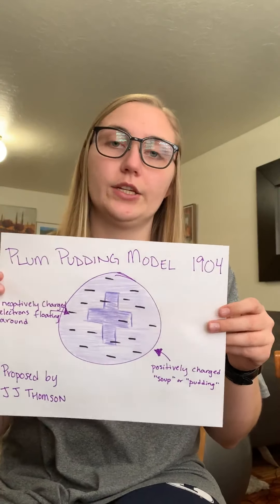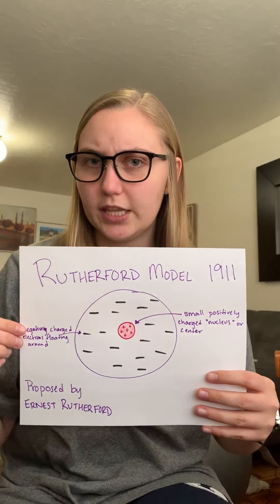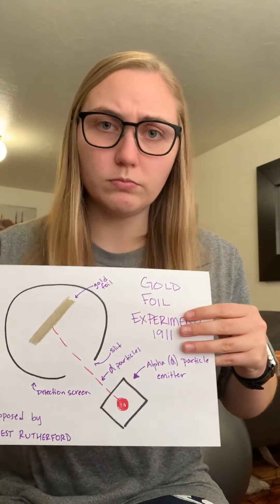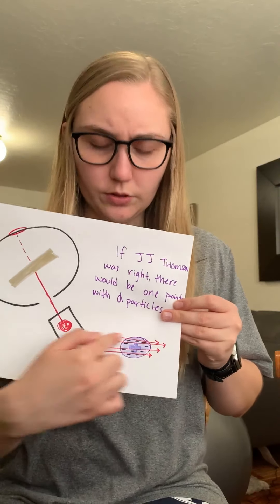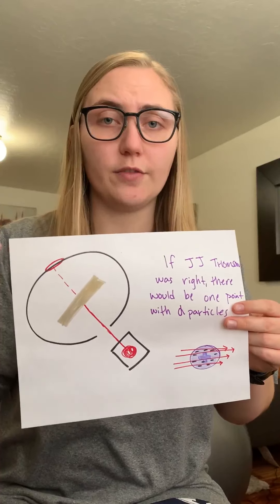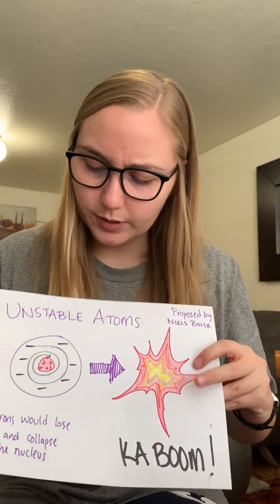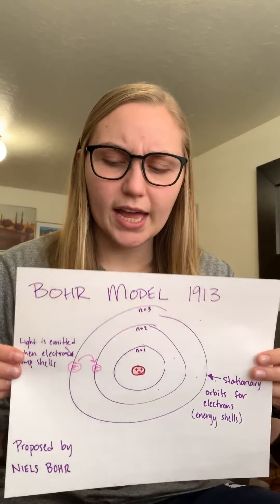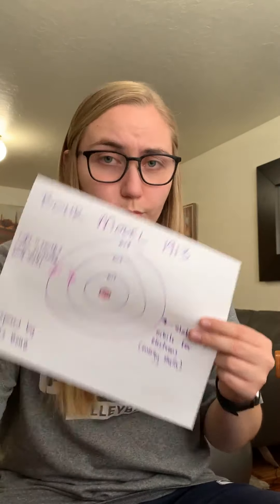Bohr Atomic Models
General Physics II / Physics 106 - BYU - WS2020 - Student Made Videos. Author Name: Sarah Velda Coffin